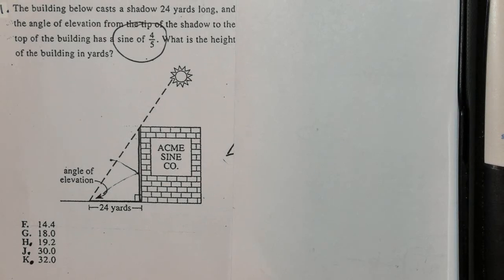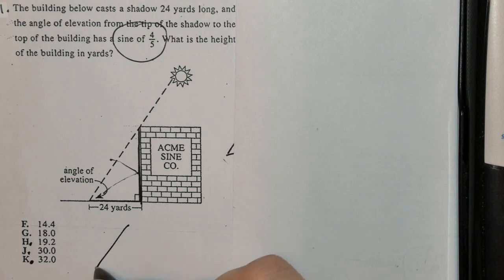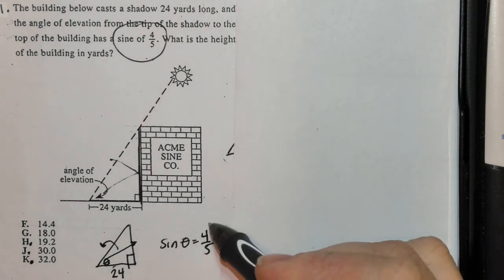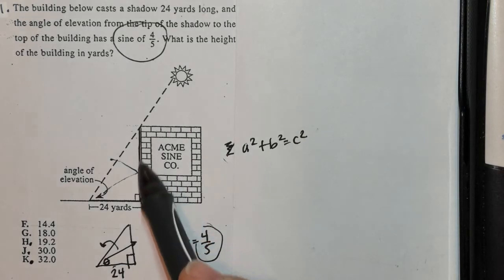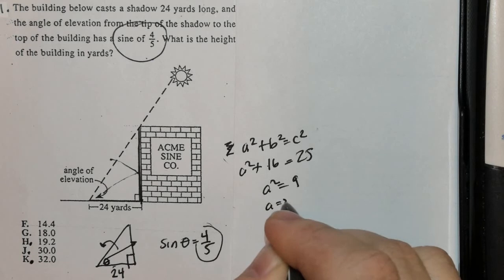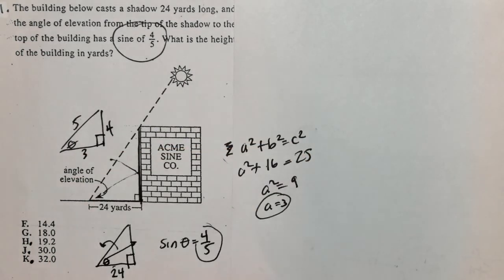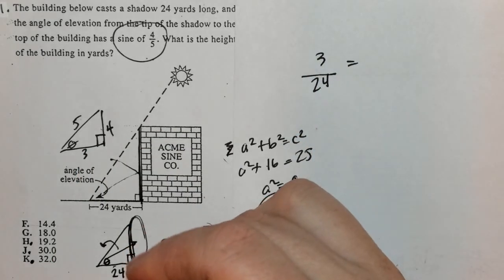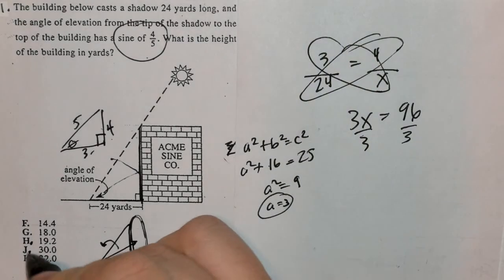Question 11 - Section 3 - 2009F66F